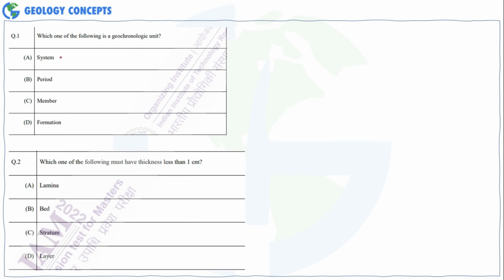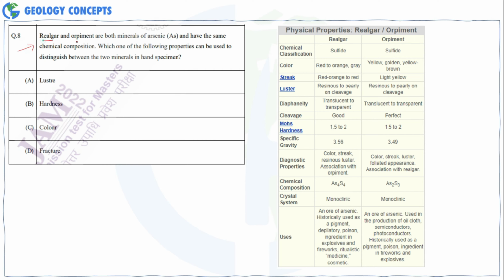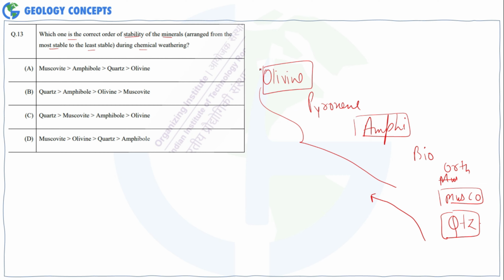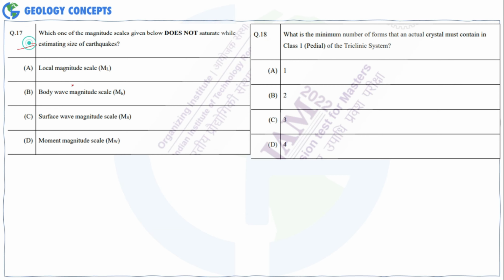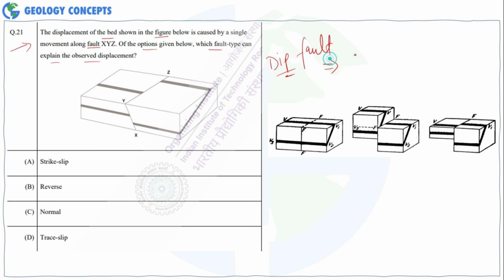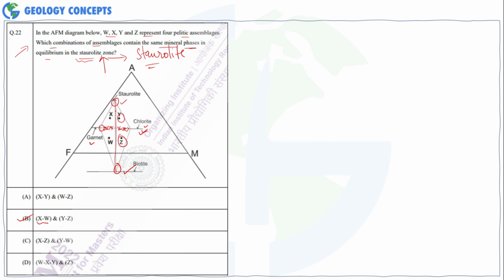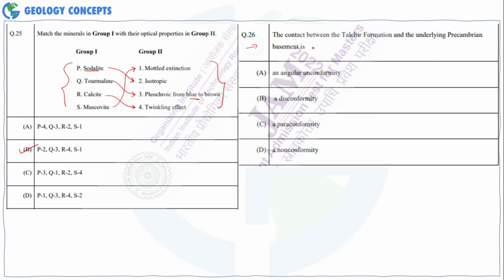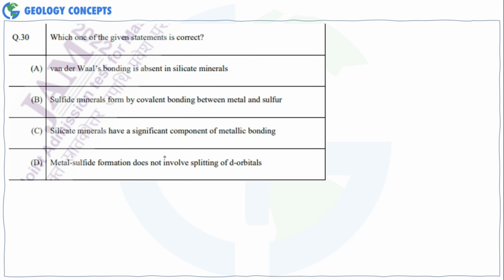IIT JAM Geology 2022 Solutions | MCQ Section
IIT-JAM 2022 Solutions - MCQ Type